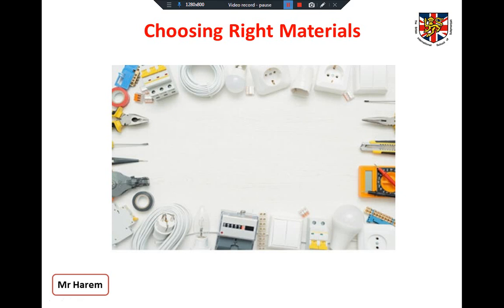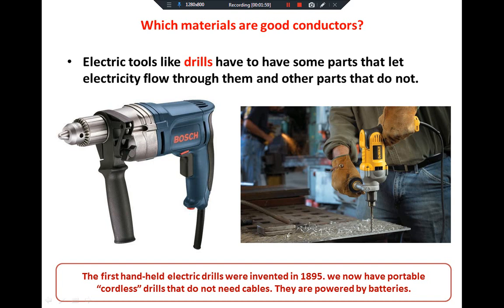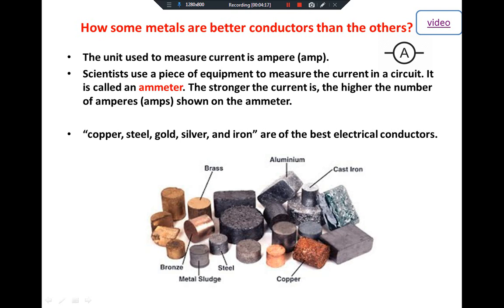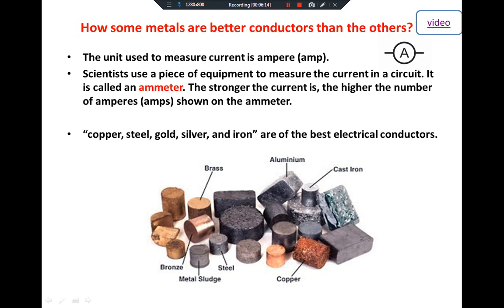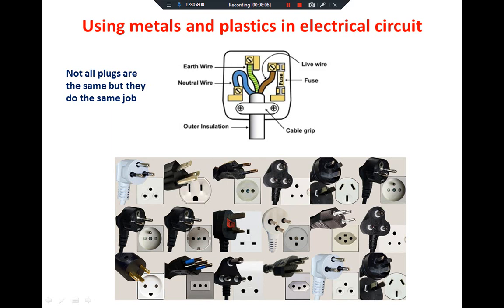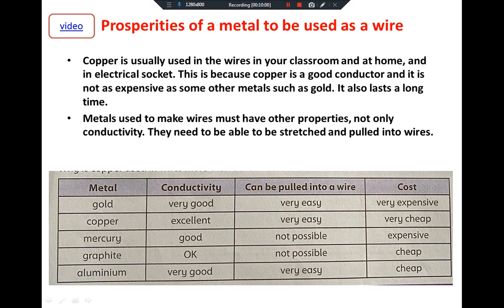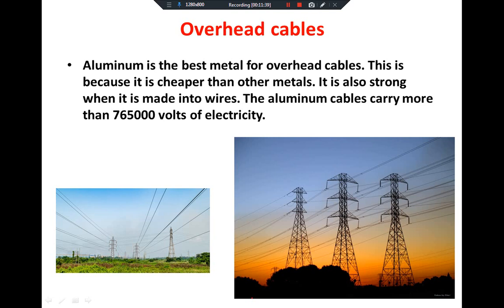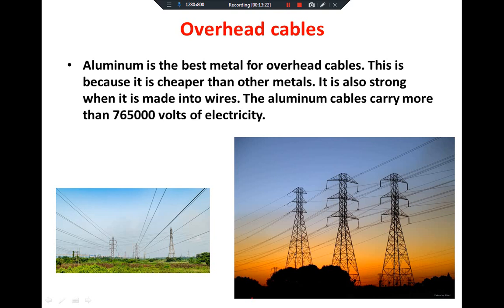Choosing right materials for electrical circuits "insulators and conductors"